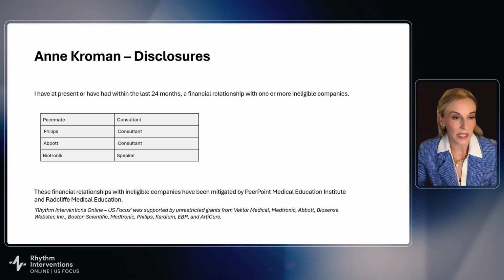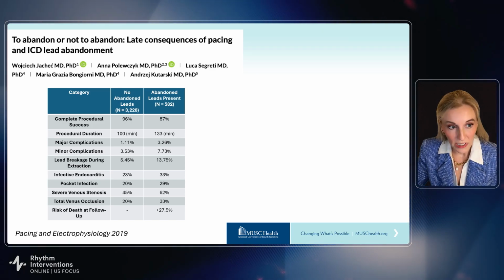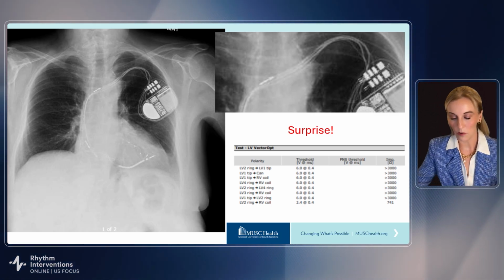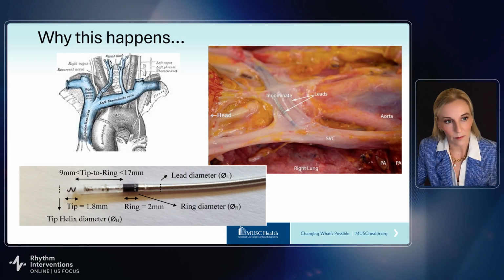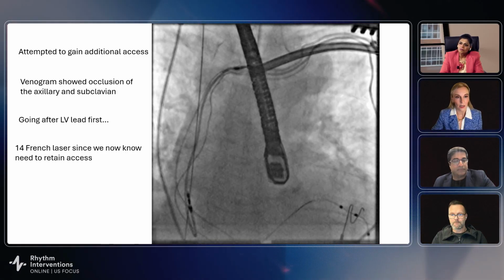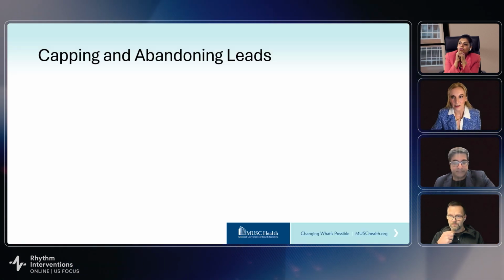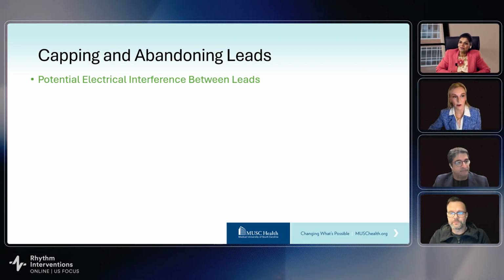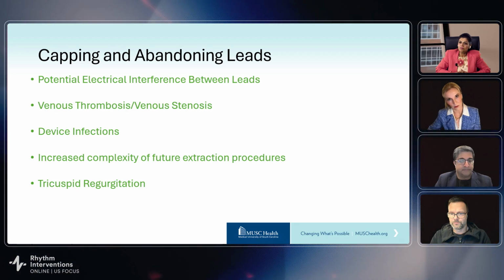Case & Discussion: Lead Extraction and Abandoned Leads | RIO 2025 US Focus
Chair: Devi Nair (Jonesboro, US)

Case Operator: Anne Kroman (Medical University of South Carolina, Charleston, US)

Panel: Anne Kroman (Charleston, US); Rohit Mehta (Charlotte, US); Oliver Monfredi (Charlottesville, US)